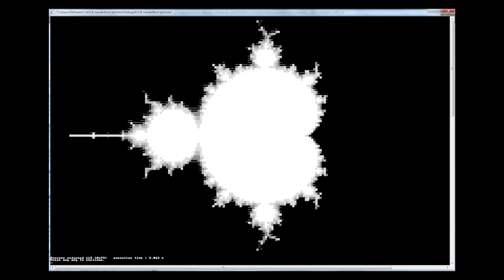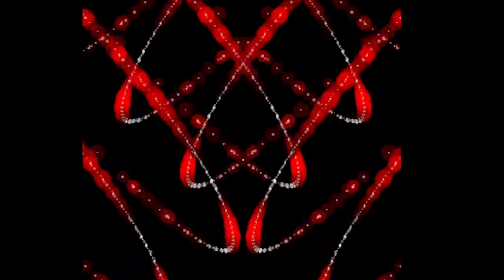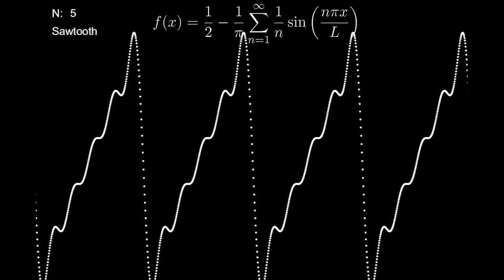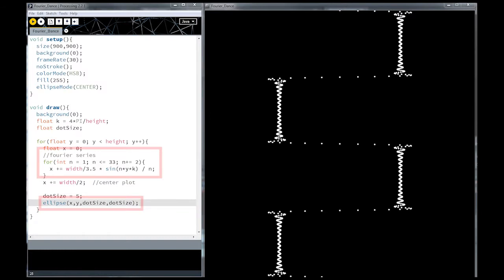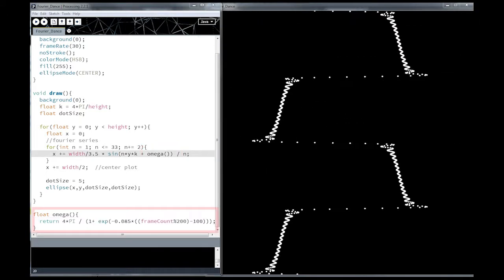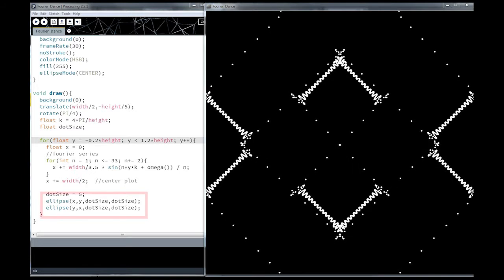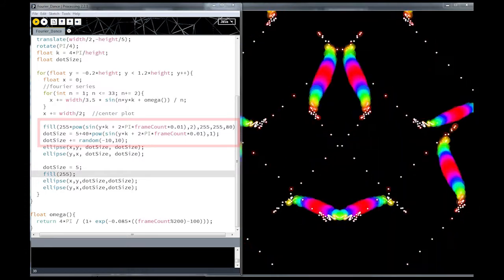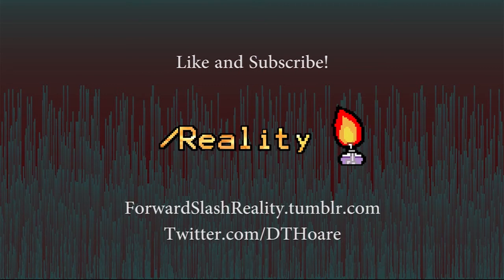Fourier Series and Mathematical Art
Have you ever wanted to use maths to create art? Perhaps not - but maybe you'll change your mind after seeing how it's done.

I cover a demonstration of programming with the Fourier Series and using my knowledge of maths to create animated gifs as art pieces.

Credits:
That one photo of the Fourier series from the university reference book.
Everything else is written, filmed, performed, or drawn by myself.